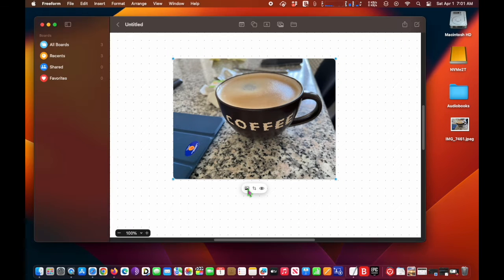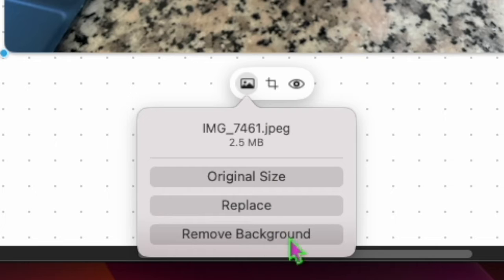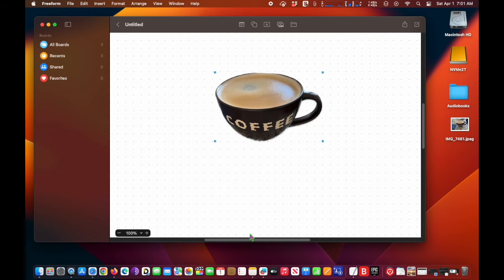How to Remove Background Image in Freeform on macOS Ventura 13.3